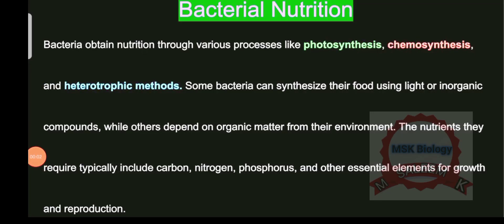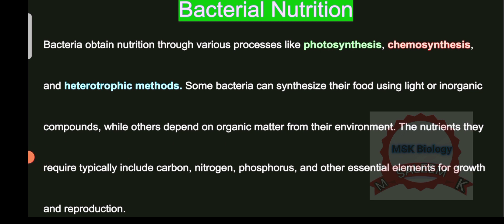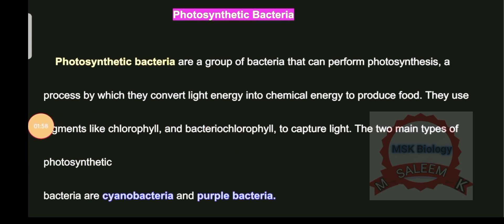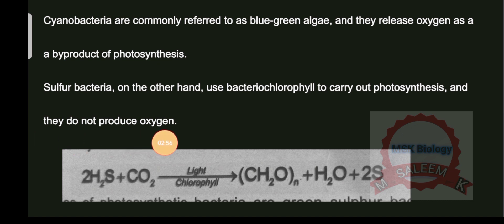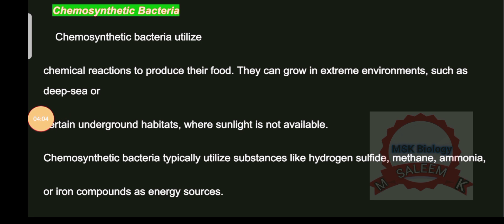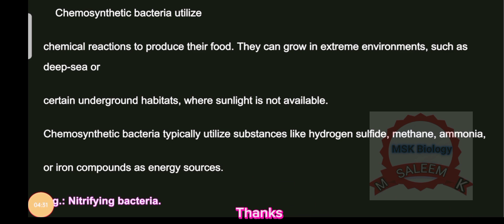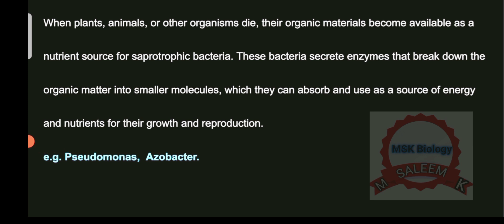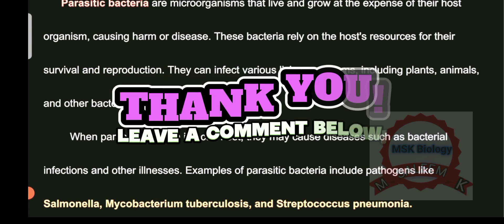Nutrition in Bacteria //Urdu/Hindi By MSK Biology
In this video lecture, I have discussed nutrition in Bacteria
Photosynthetic Bacteria
Chemosynthetic Bacteria
Saprotrophic Bacteria
Parasitic Bacteria